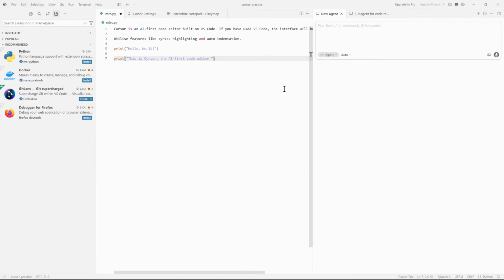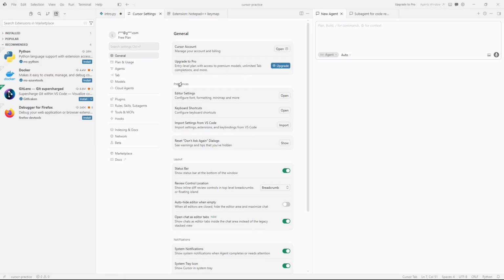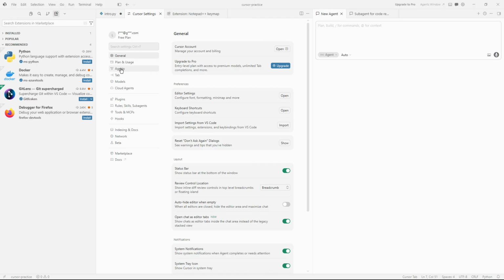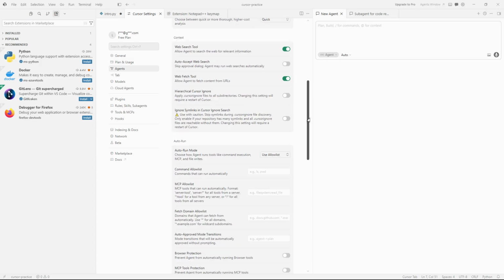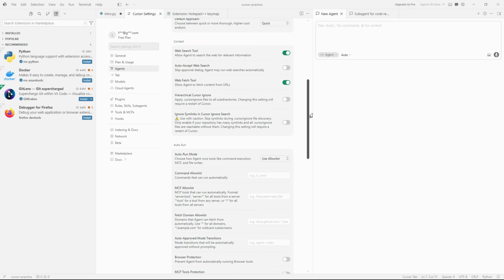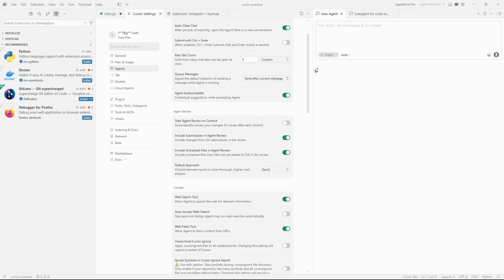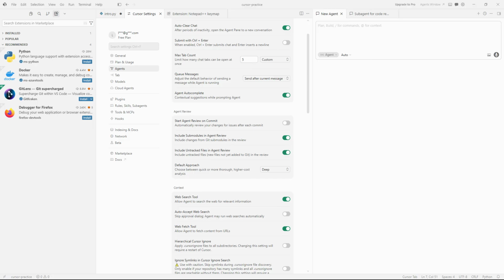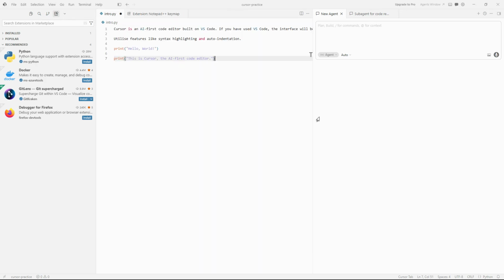How To Change Between Quick And Deep Analysis In Cursor AI (Easy Guide)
Learn how to change between Quick and Deep analysis in Cursor AI using the settings menu. This tutorial shows you where to find Default Approach, how to switch modes, and when to use each option.

🕚Timestamps:
0:00 Intro
0:20 Open Cursor Settings
0:38 Go To Agent Review
0:52 Find Default Approach
1:08 Switch Between Quick And Deep
1:28 Confirm Your Setting
1:40 When To Use Each Mode
2:02 Outro

✍️What You'll Learn In This Video:
• How To Open Cursor Settings And Find Agent Review
• How To Switch The Default Approach Between Quick And Deep
• How To Choose The Best Analysis Mode For Speed Or Accuracy
• How To Use Quick Analysis For Simple Tasks
• How To Use Deep Analysis For Complex Code And Debugging
• How To Confirm Your Cursor AI Settings Save Correctly

💡Pro Tips:
• Use Quick for faster everyday prompts and lightweight tasks.
• Use Deep when you need more careful reasoning or debugging.
• If Cursor feels too slow, try switching back to Quick for routine work.
• Revisit your settings anytime your workflow changes.